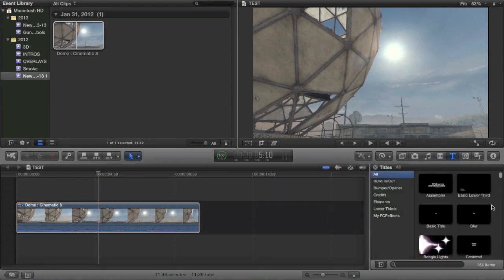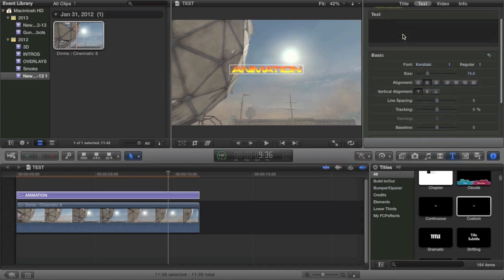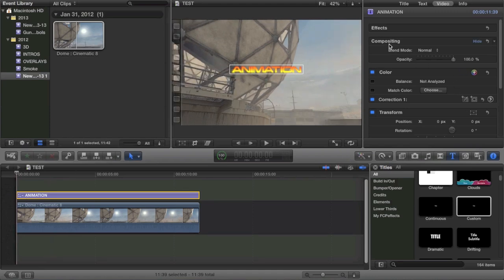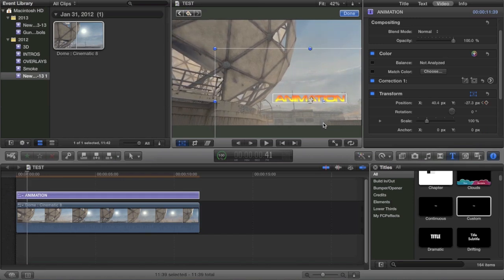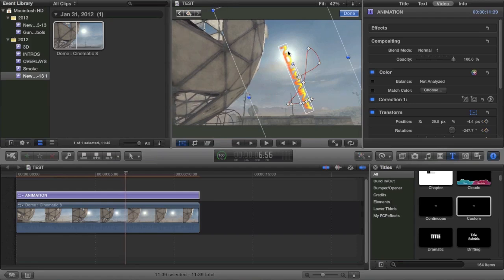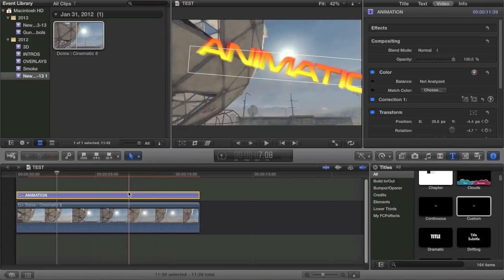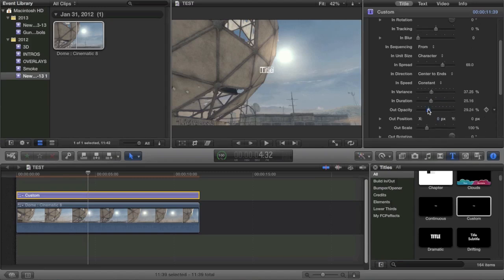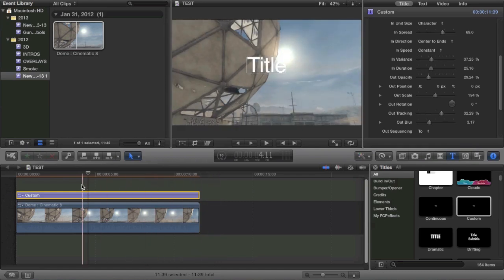Animated Text and Typography on Final Cut Pro X | Episode 19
Another tutorial.